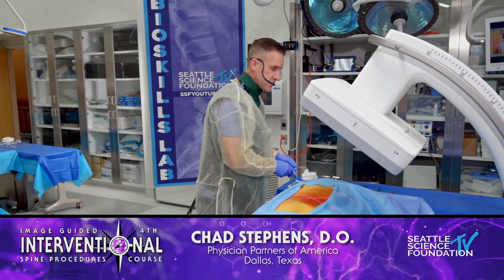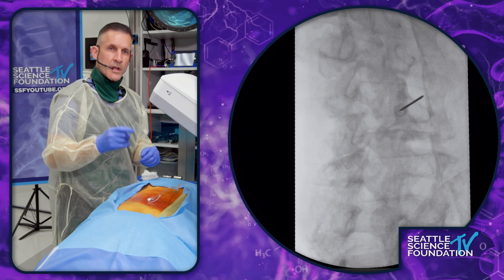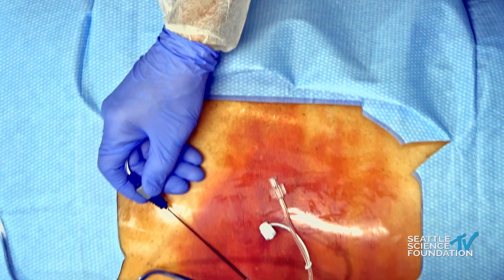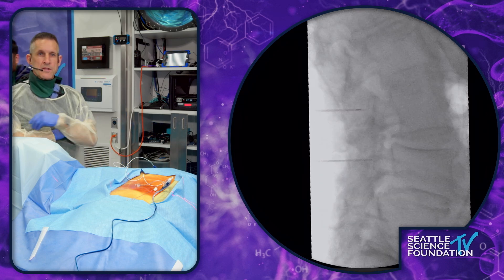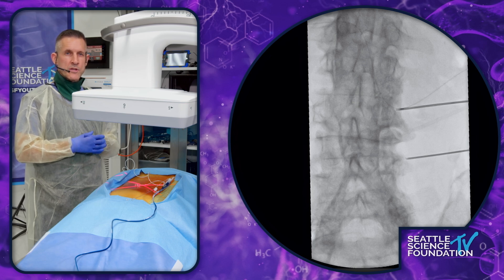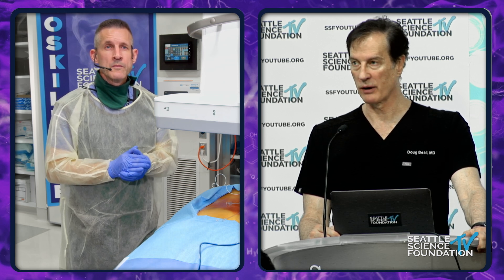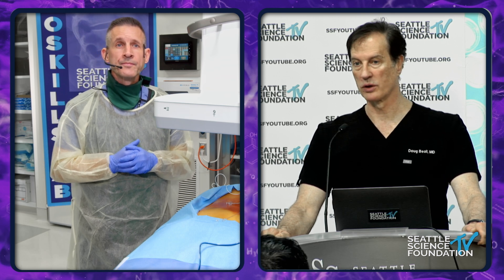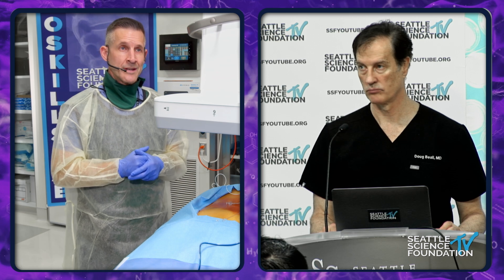Radiofrequency Ablation - Chad Stephens, D.O.